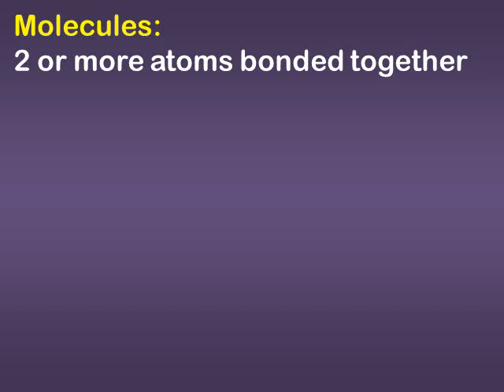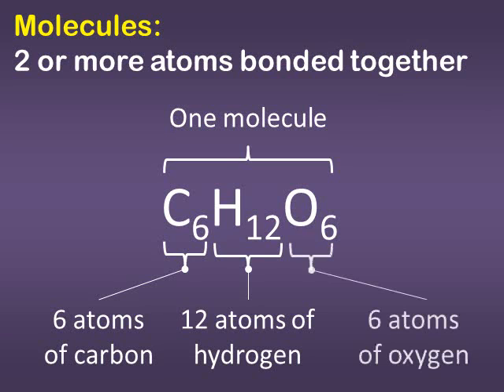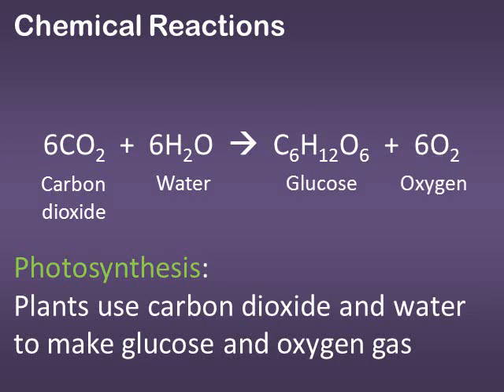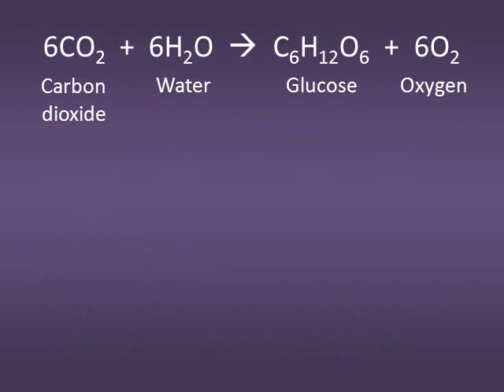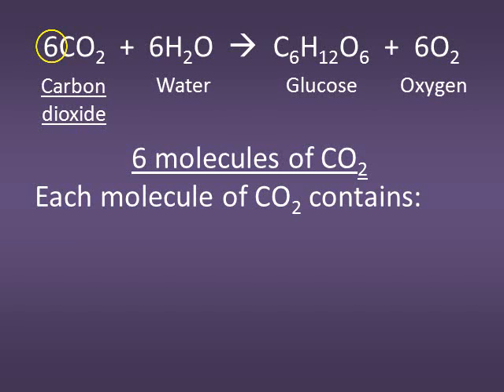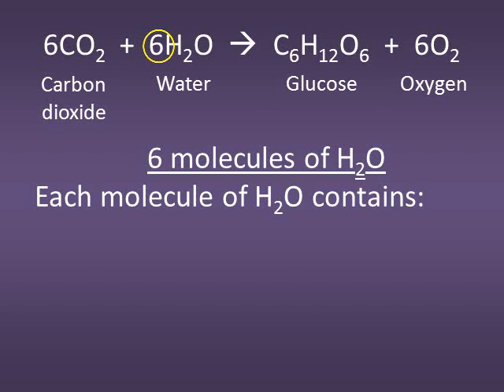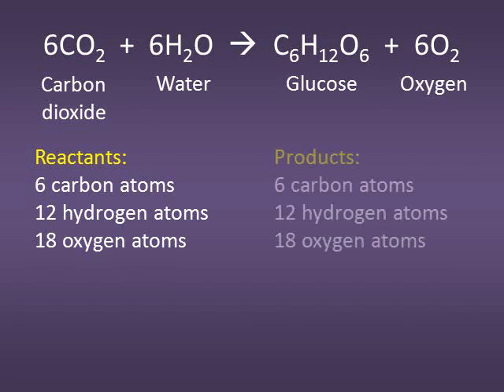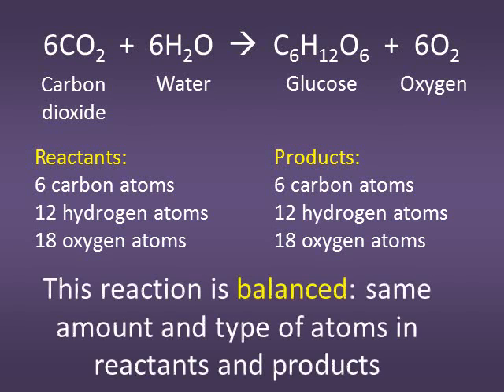110: #4 Molecules and Balanced Reactions